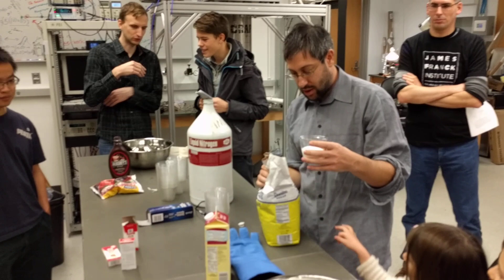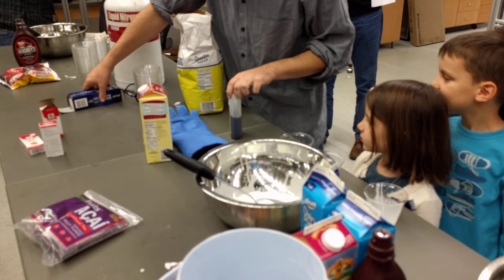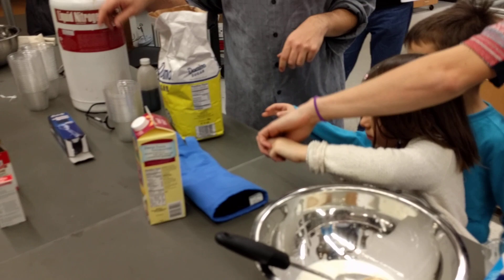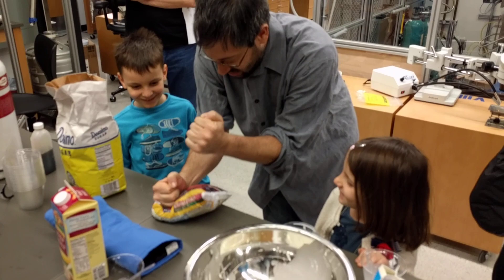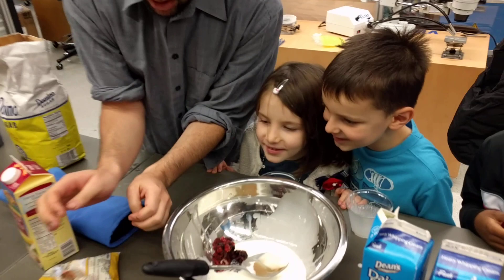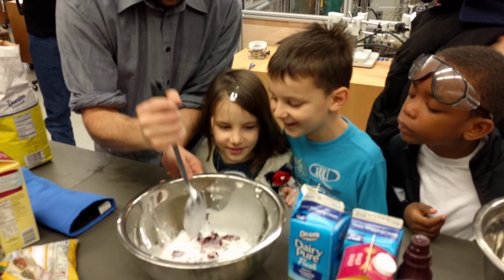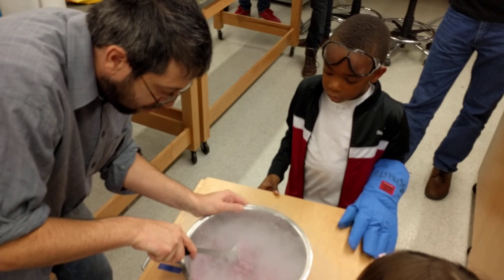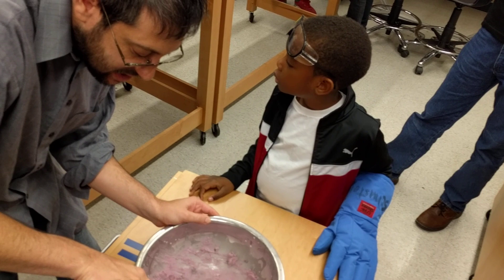Icecream in a cryo lab